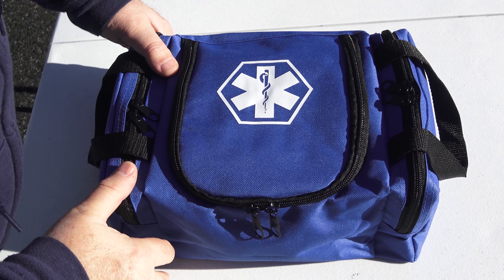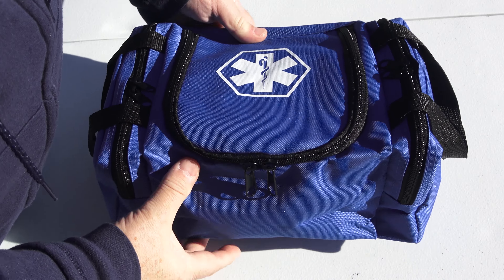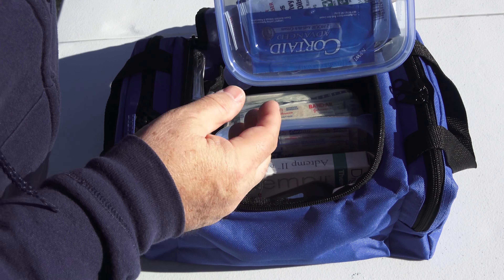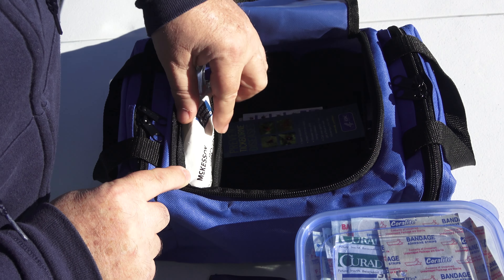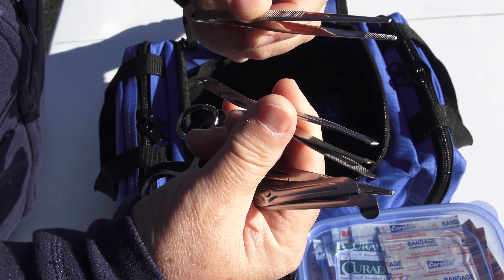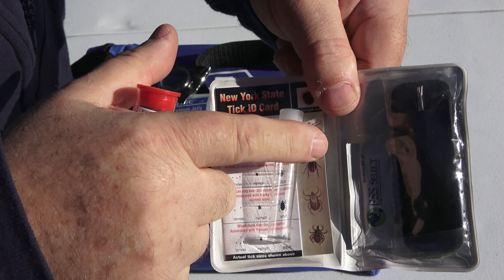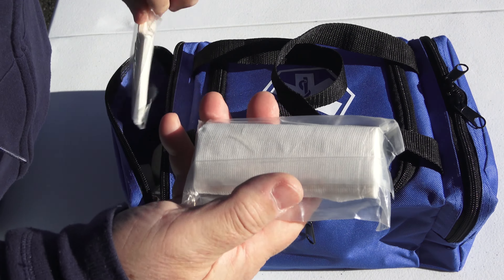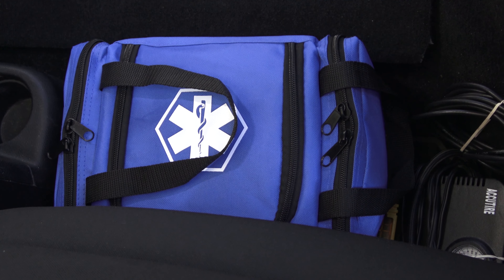DIY ~ Jeep JK ~ First Responder/EMS Bag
I have a 2012 Jeep JK wrangler - 2 door. Space is a premium and I'm always looking for ways to get the most out of my storage. One item that I always carry with me and wanted to upgrade to a larger size was my First Responder / EMS Bag. The size of this bag allows it to fit snugly behind the drivers seat while still allowing me to grab it quickly when the need arises. In this video, I show you what supplies I stock in my bag and I provide a list at the end of the video from the American Red Cross with suggestions on the type of supplies they recommend for a family of four.
This video is intended as a reference only to show the supplies that I carry in my bag.
Your bag / first aid kit may be different depending on your specific needs.